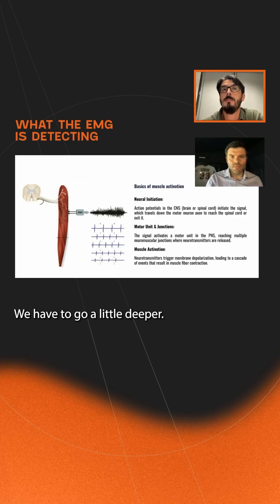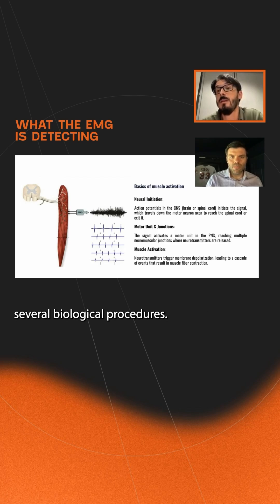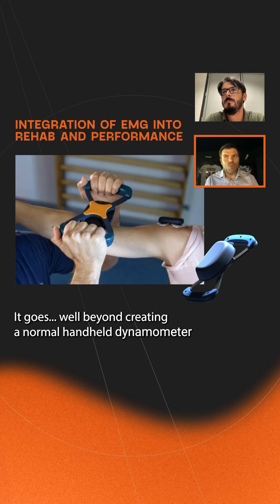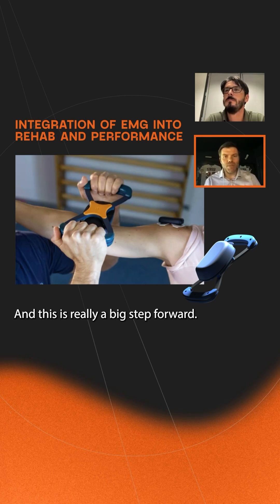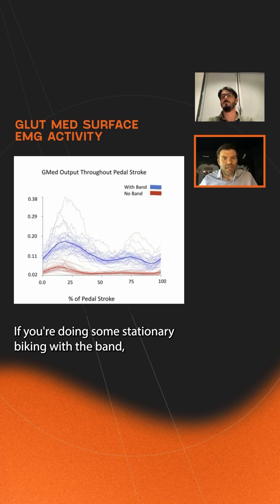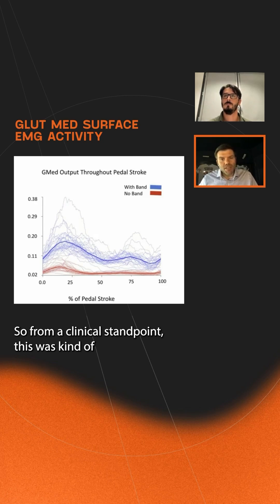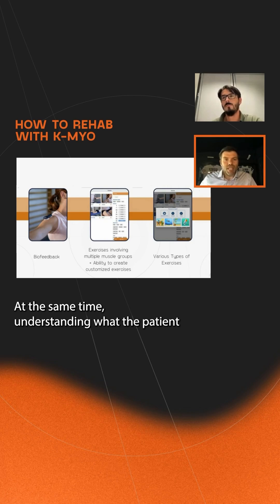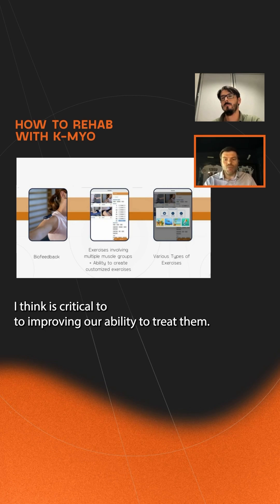NEW K-Myo Webinar!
Our recent webinar about the NEW K–Myo discussed all the game changing features of our newest sensor.